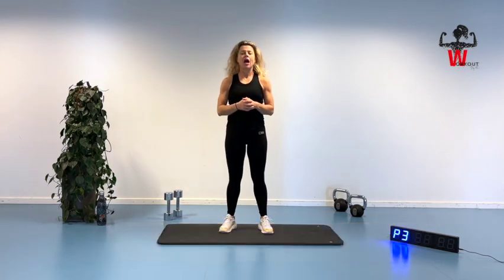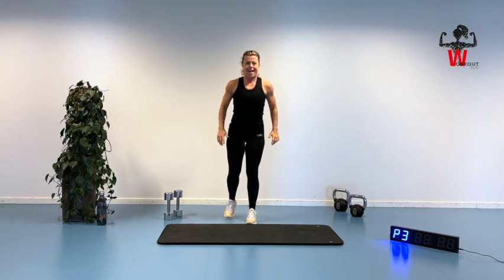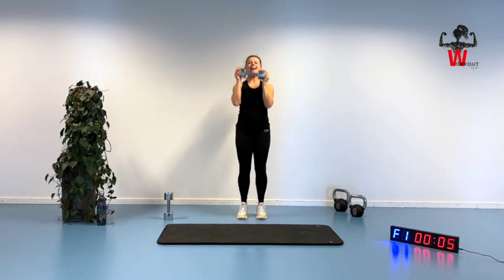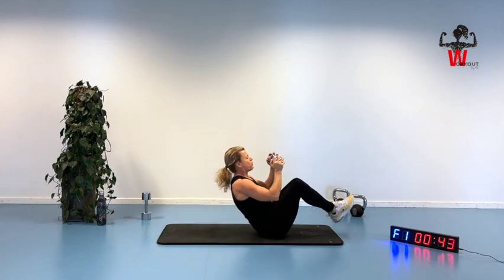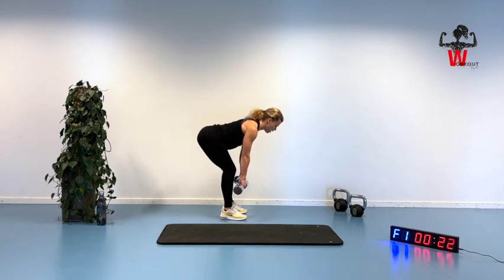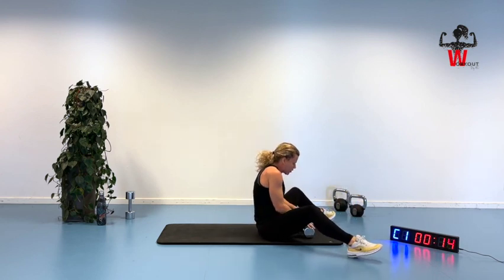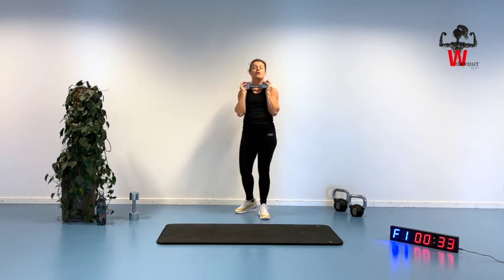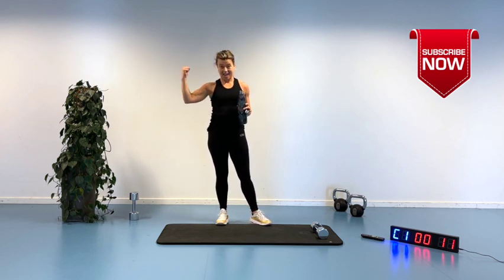DUMBBELLS FULL BODY INTERVAL HOME WORKOUT || No equipment plot (3X15 MIN A WEEK) Workout by AC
Bring your Dumbbells - we have 4 exercises - 2 strength and 2 Puls exercises - using the Dumbbells all the way. 45 sec work - 15 sec rest for 3 rounds.

NO time to exercise - no worries - do a 15 min full body workout 3x a week and combine with walking on rest days - walk the dog - play with your kids ect.

If you work smart and hard then you dont need to workout for hours a day - actually it is a lot healthier to workout short and intens :-)

I work as a Physiotherapist and group instructor in my daily life and my aim is to give you good qualified workouts for you to do at home :-)

Get ready to sweat with this HIRT / HIIT workout featuring dumbbells for a full body, high intensity interval training session. This at-home workout only takes 15 minutes, 3 times a week to see results and get in shape! Created by fitness instructor AC, this workout will challenge and push your body to new limits. No gym or equipment needed, just get ready to feel the burn and reach your fitness goals!